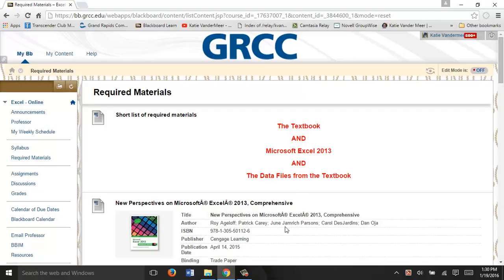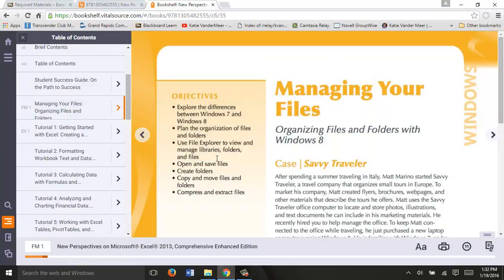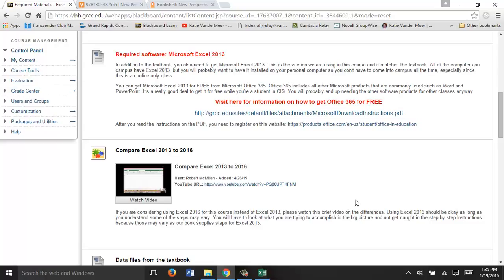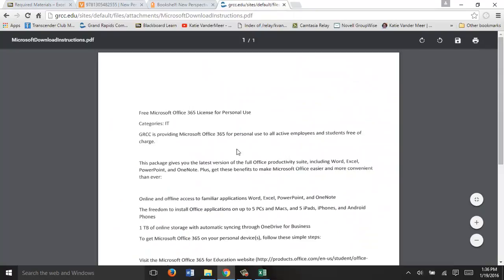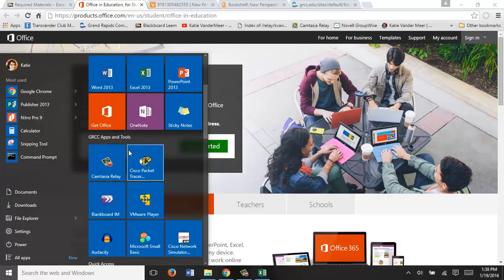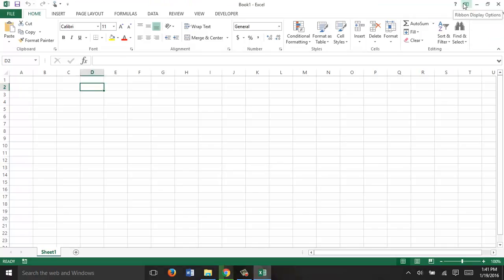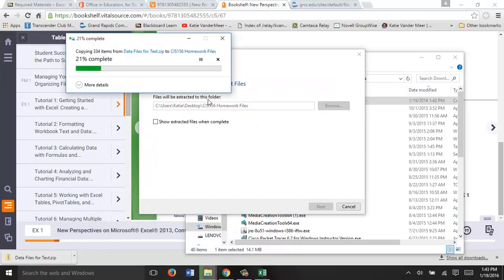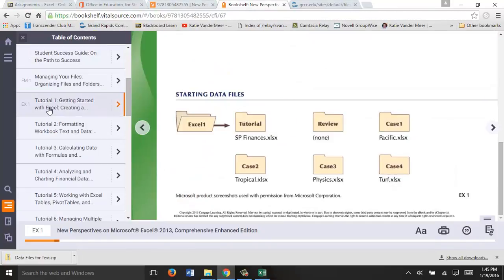Excel Required Material Video for CIS 156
Watch this video to make sure you're ready to start the excel class